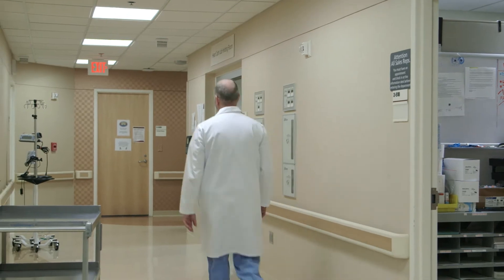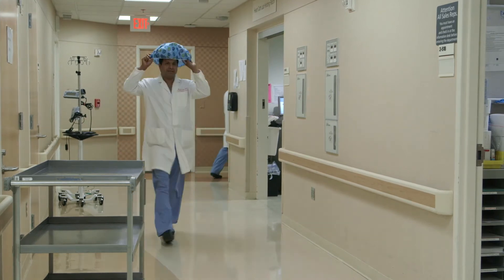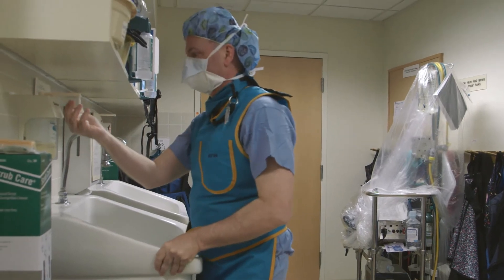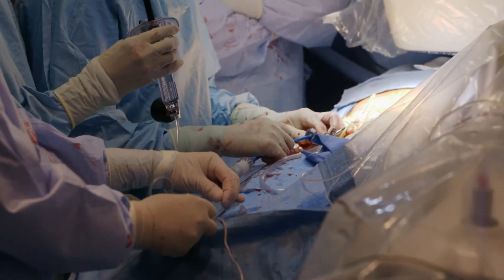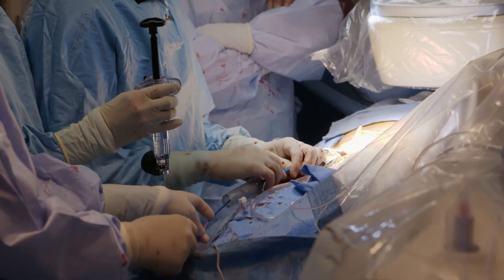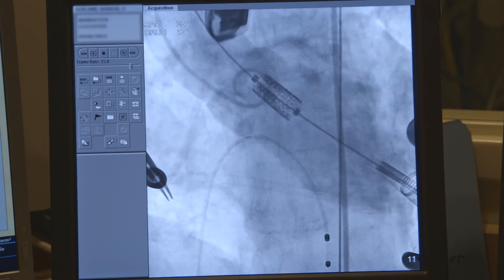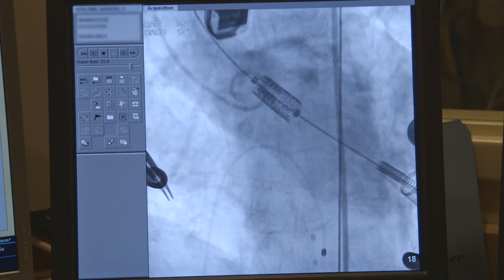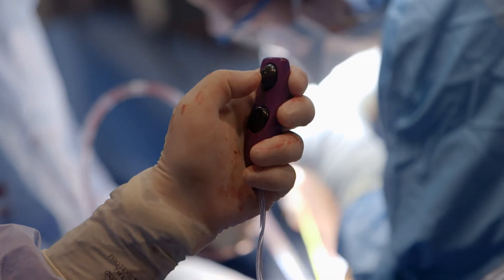Dr. Wilson, CVi in TAVR